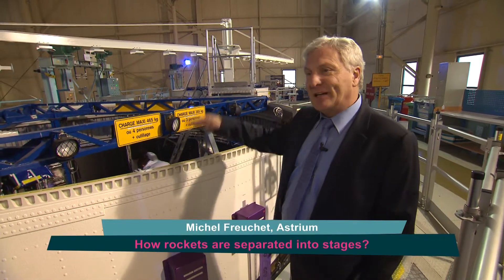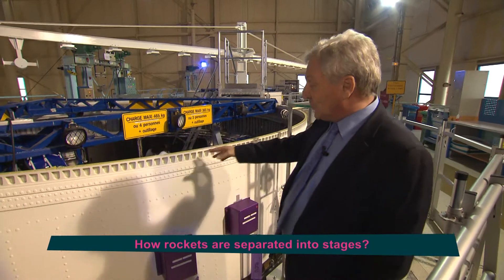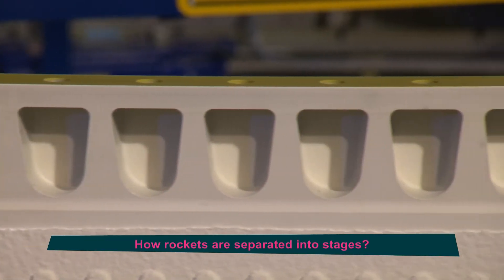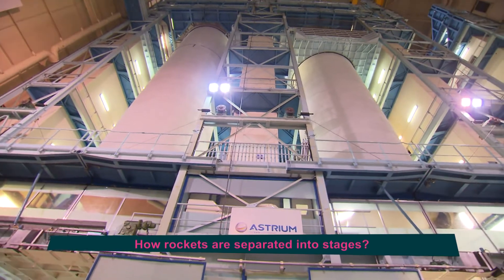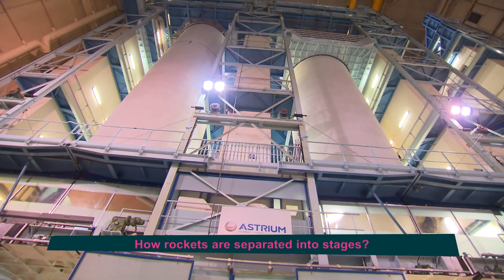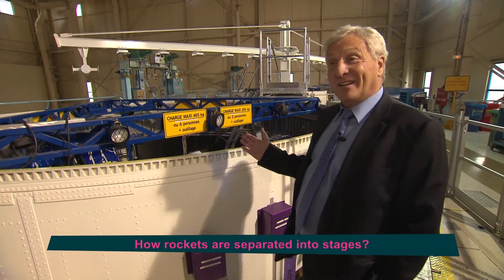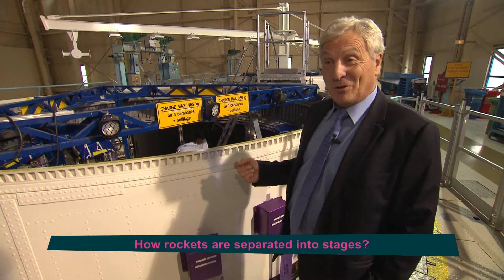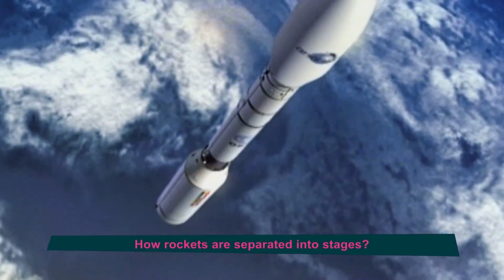How are rockets separated into stages? - do you know?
Ever wonder what the process of separating rockets into stages is? In this episode of 'do you know?', Michel Freuchet (Astrium) explains how the different stages of a rocket are put together and how a firecracker is lit to cut them apart. Step by step, piece by piece, the engineers inside this huge hall on the outskirts of Paris are making machines which will be blasted into orbit.

Made by euronews, the most watched news channel in Europe, euronews knowledge gives YouTubers amazing access into the scientists labs and research fields, including how rockets are separated into stages!